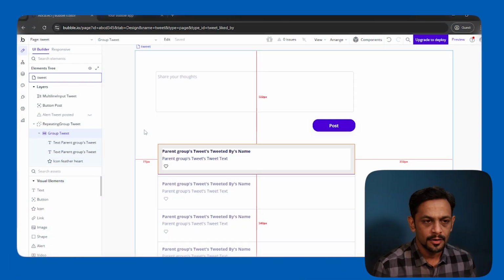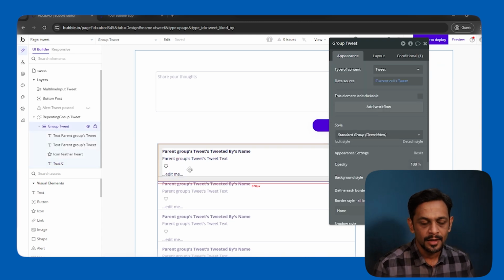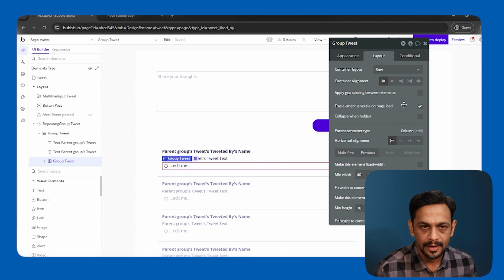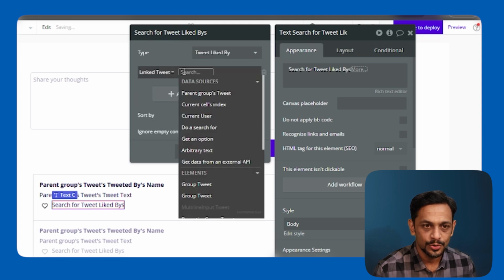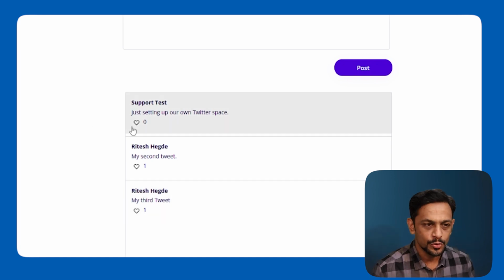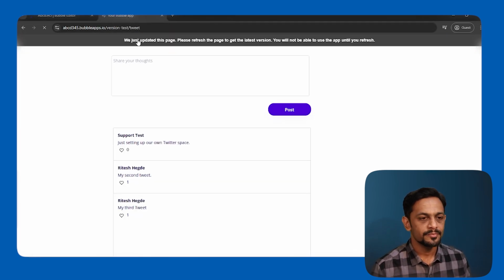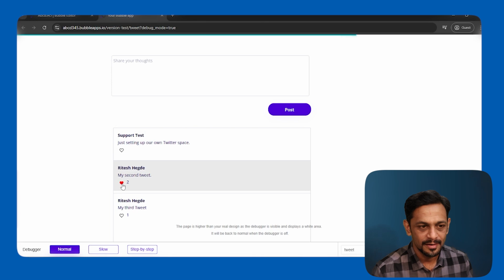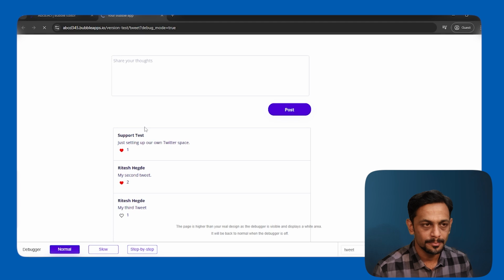How to Show Like Counts on Posts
Welcome to Day 16 of our app-building journey! 🎉 Today, we’re taking your app’s interactivity to the next level by showing like counts on posts. Adding a like count is a simple yet powerful feature that boosts user engagement and makes your app feel more dynamic.

In this video, you’ll learn:
How to add a live like count to posts using Bubble

Whether you’re building a social media app, a blog platform, or any app that thrives on interaction, this feature is a game-changer!

👉 Ready to make your app even more engaging? Let’s get started!

In Day 17, we’ll introduce pop-ups—those handy little windows that add functionality while keeping your app’s design clean. Don’t miss it!